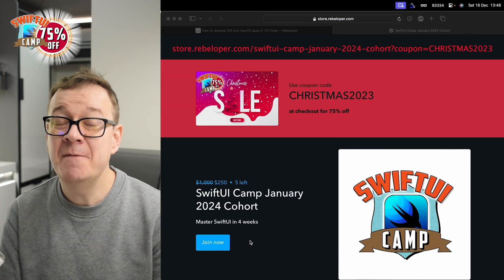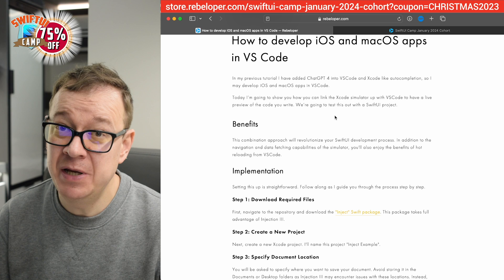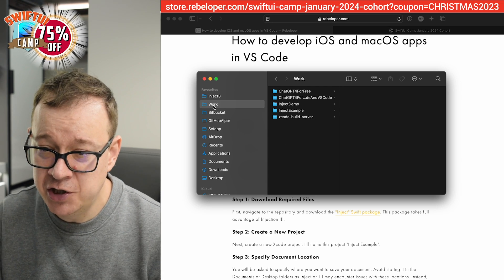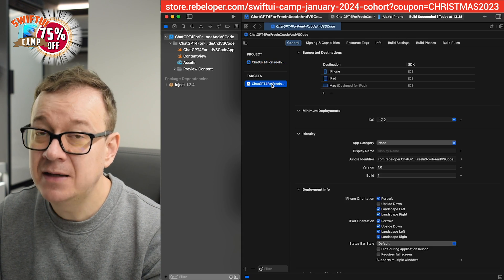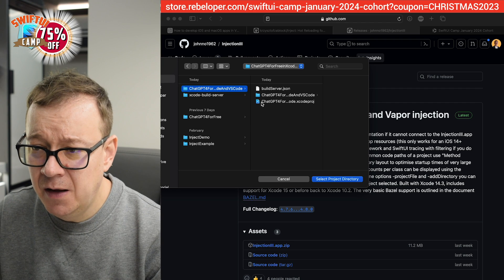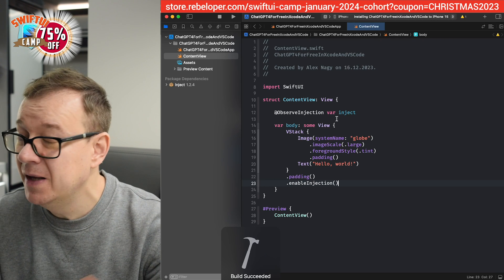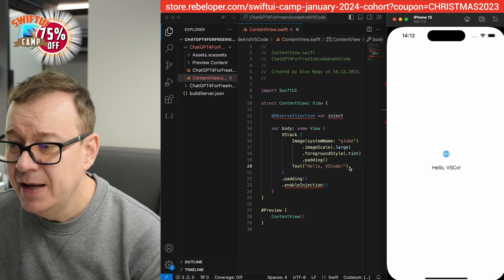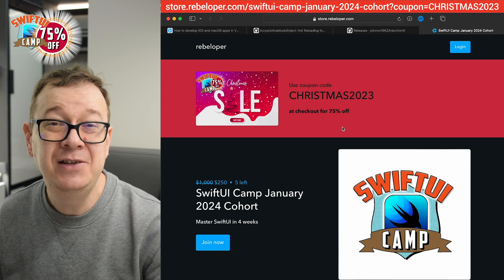How to Develop iOS and macOS Apps in VSCode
In this video, we're going to show you how to develop iOS and macOS apps in VSCode.

VSCode is a great tool for developing cross-platform apps, and we're going to show you how to use it to develop iOS and macOS apps. We're also going to give you some tips on how to use VSCode for development, and how to optimize your apps for performance.

So if you're looking to develop iOS or macOS apps in VSCode, then this is the video for you!

00:00 INTRO
00:40 WHY USE VSCODE FOR IOS DEVELOPMENT
02:06 HOW TO USE VSCODE FOR IOS DEVELOPMENT
03:22 SWIFTUI CAMP
04:01 INSTALL INJECT
05:45 INSTALL INJECTIONIII
06:30 XCODE SETUP
09:03 VSCODE SETUP
10:45 WHERE TO GO FROM HERE